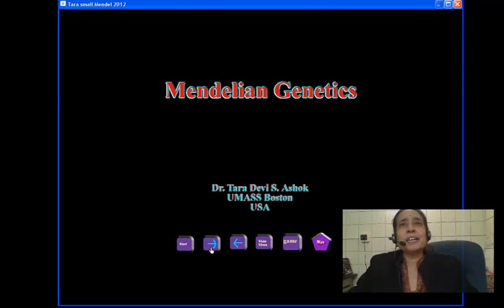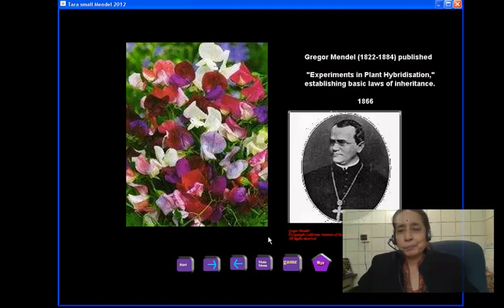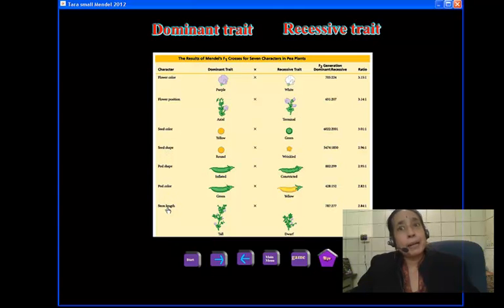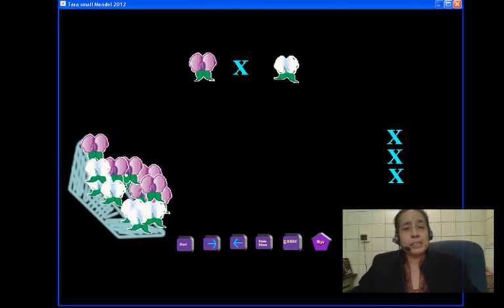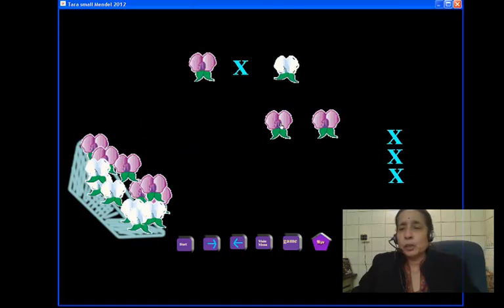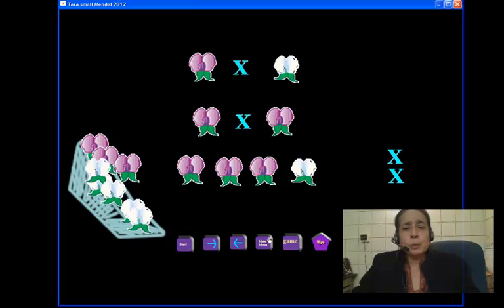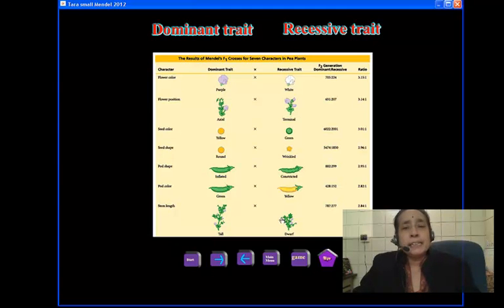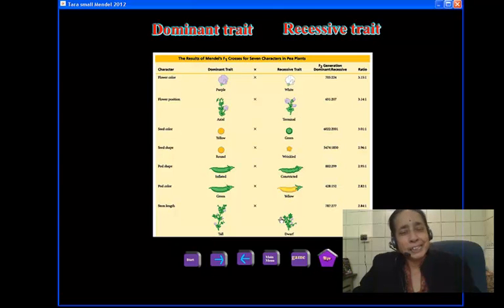Dr.Tara Ashok bio Talk on Mendel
sample of Mendel lecture for BMGF MOOC grant